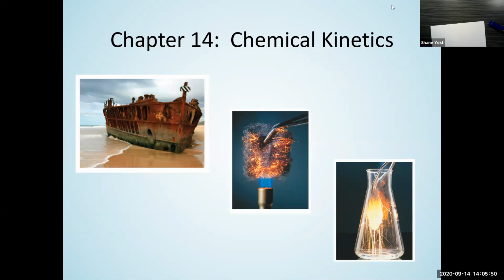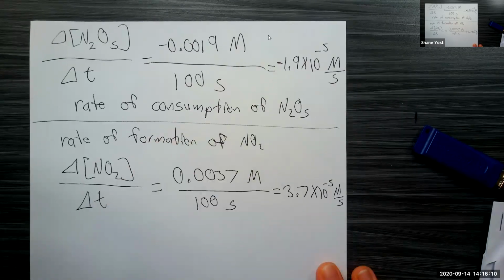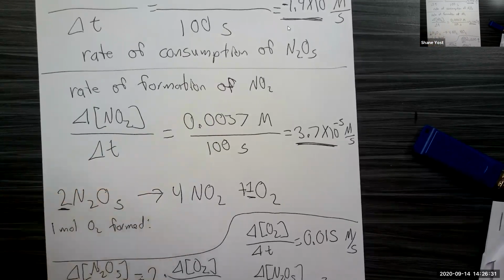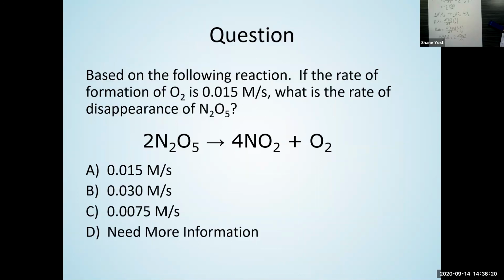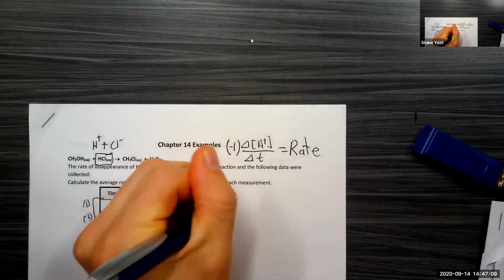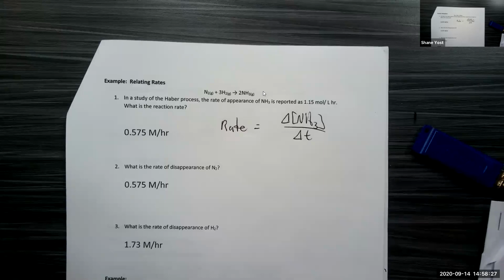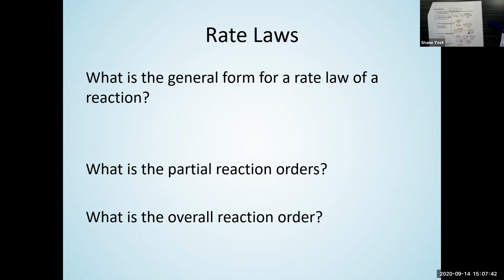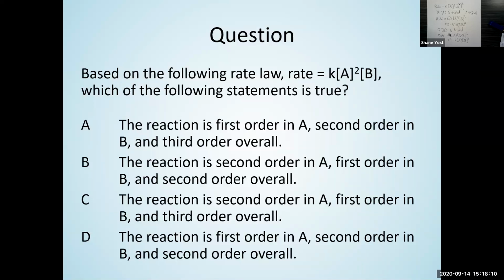CHEM 1342 Zoom Lecture - 9/14 - Reaction Rates